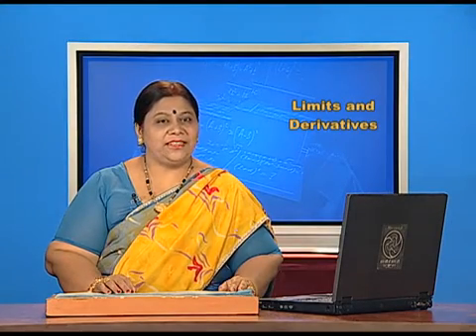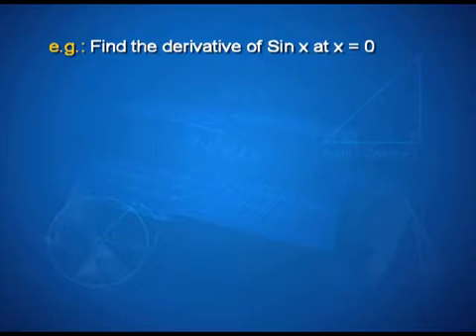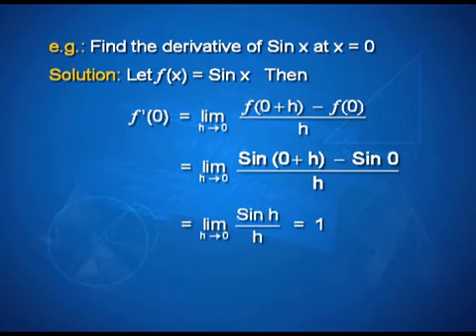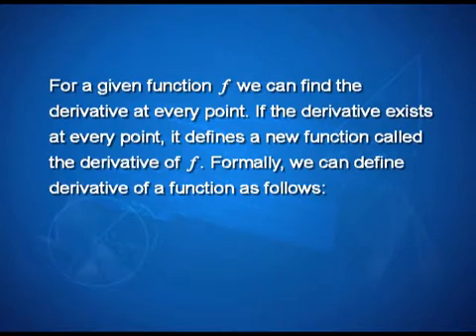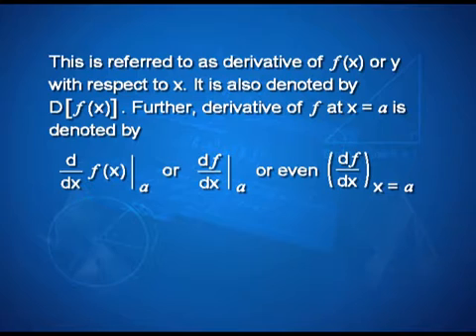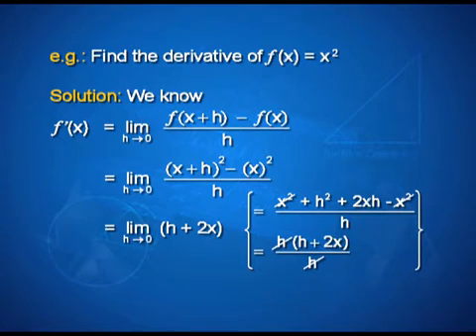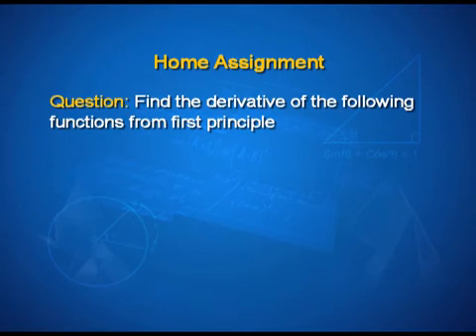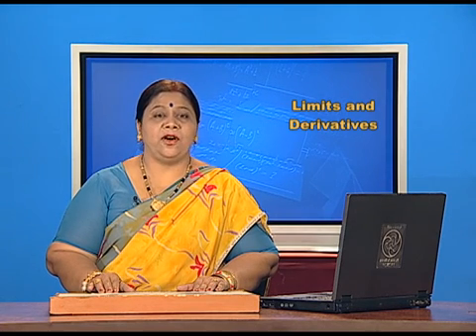Derivatives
Episode 05 of the video lectures on chapter 13 of the Mathematics textbook for class 11; covers derivatives and derivatives of functions